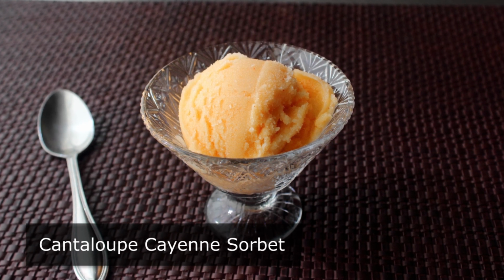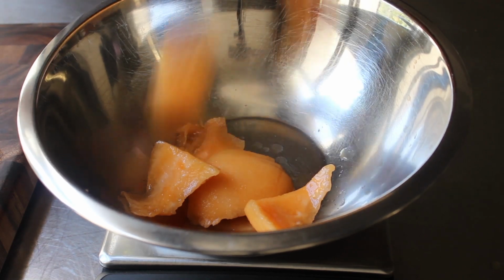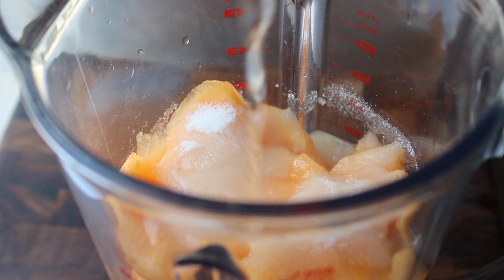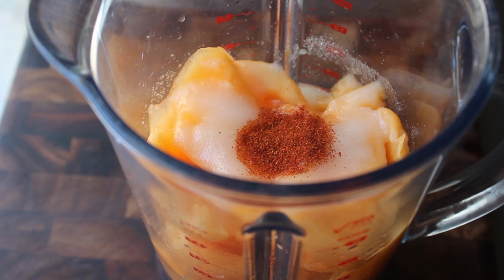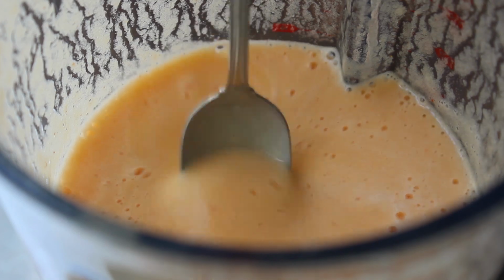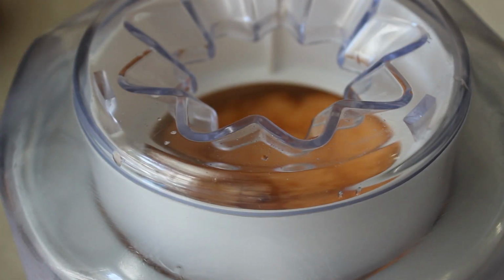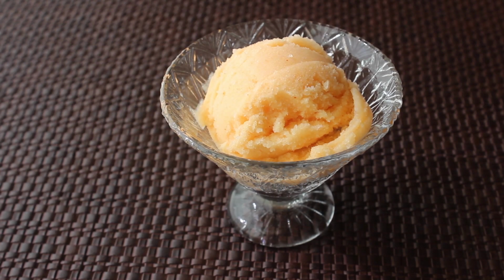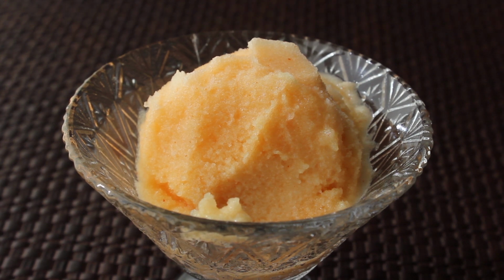Cantaloupe Cayenne Sorbet - Spicy Fresh Melon Sorbet Recipe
Learn how to make Cantaloupe Cayenne Sorbet! for the ingredients, more information, and many, many more video recipes. I hope you enjoy this easy Spicy Fresh Melon Sorbet recipe!